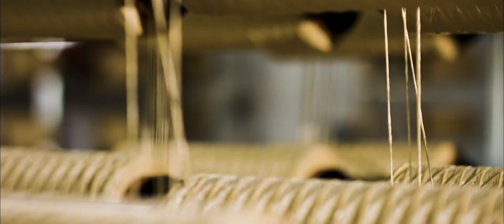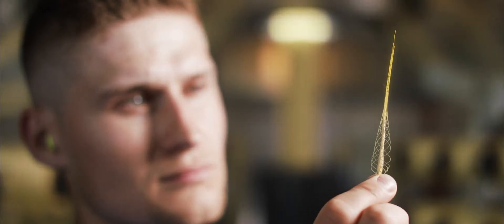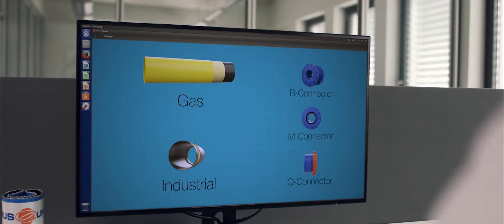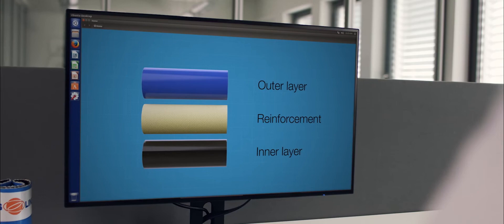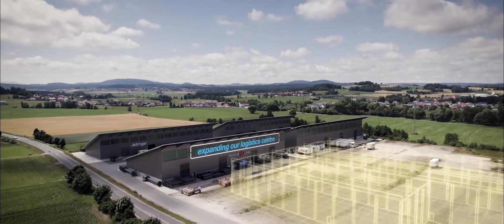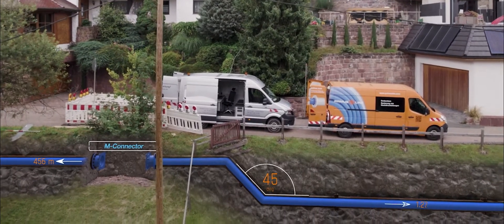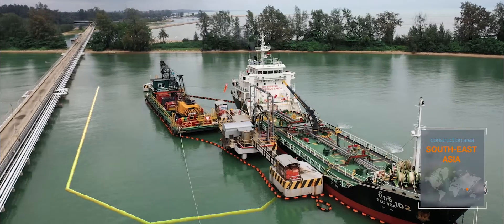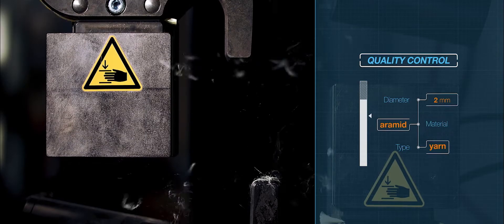The Yellow Thread - Rädlinger Primus Line GmbH - Corporate Video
Primus Line® is a technology developed and produced in Germany for trenchless pressure pipe rehabilitation that is used worldwide. A wide variety of media (water, oil, gas and more) can be transported safely and long-term in it, while the trenchless installation protects the environment and saves CO2. Raedlinger primus line GmbH offers its customers not only a highly developed product, but also a customised solution for the pipeline to be rehabilitated. This is installed either by our own construction site teams or by trained and certified partner companies.

The yellow thread that runs through our product and our corporate video is the aramid fibre that forms the core of our liner. It gives it its strength, which also makes its use possible in high pressure areas.